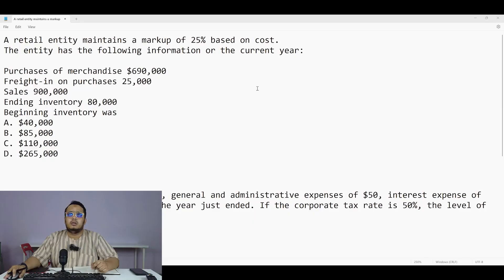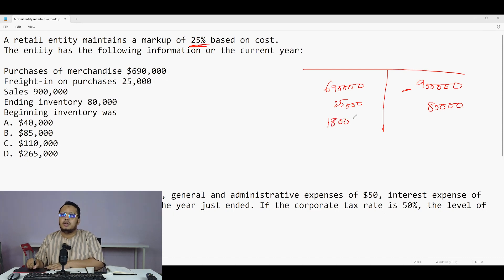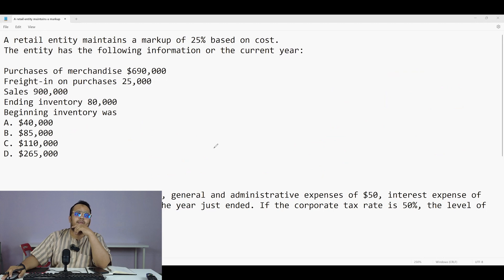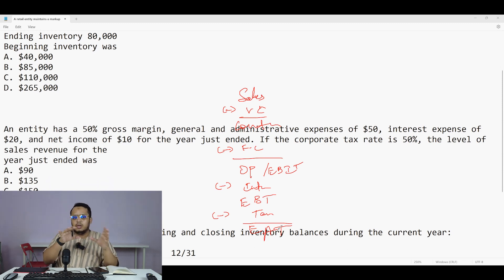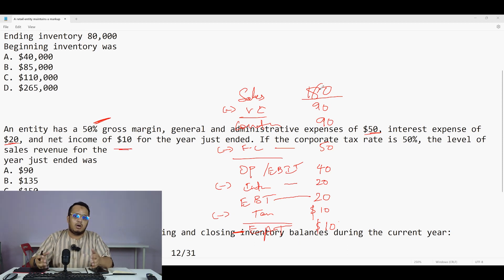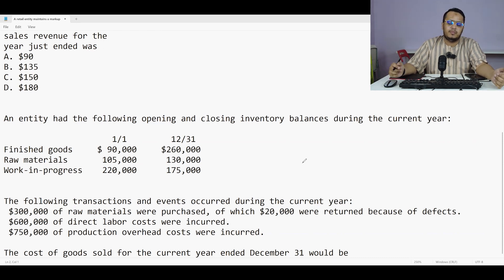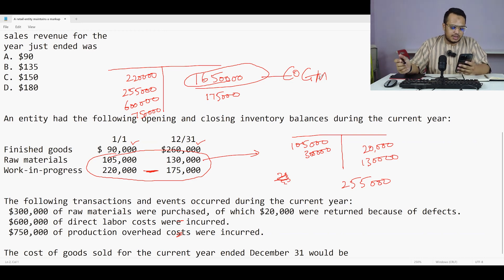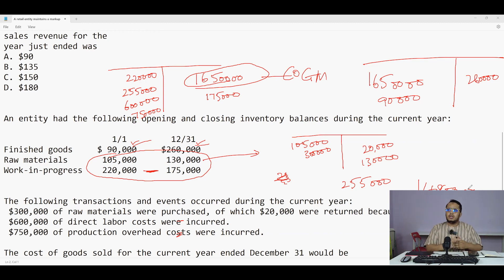CMA US Study Session || MCQs Solving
MCQ session for CMA US Part 1
These Questions were asked by Students currently pursuing CMA US